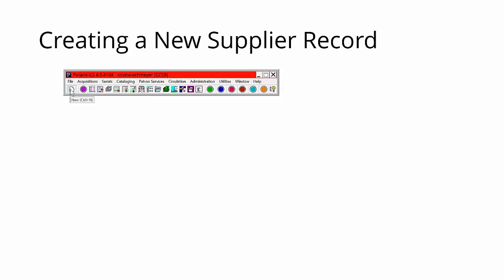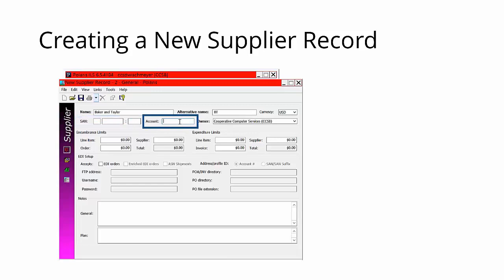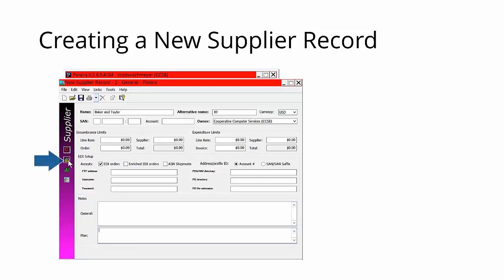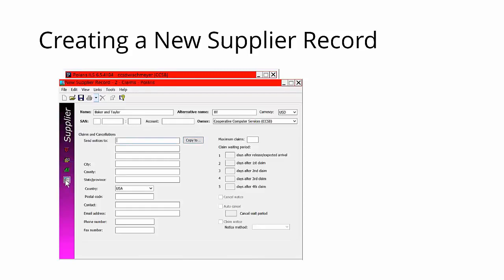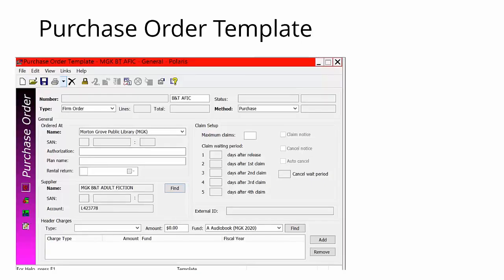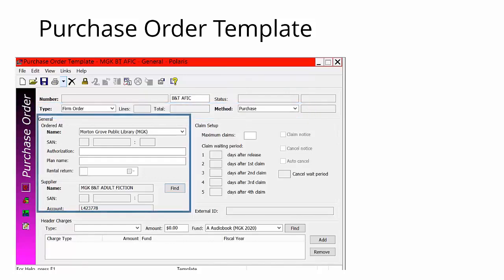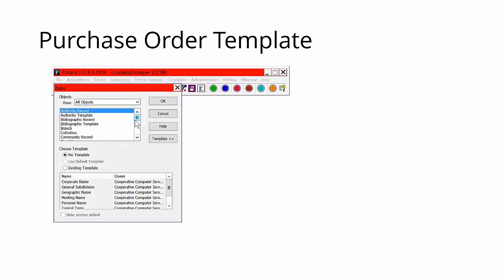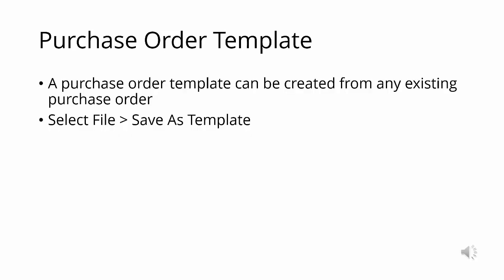Supplier Records and PO Templates